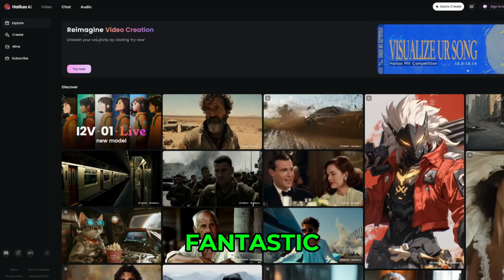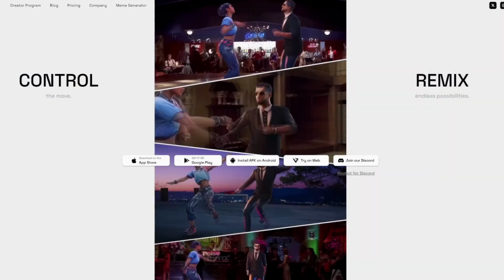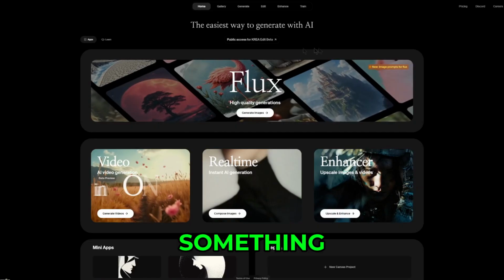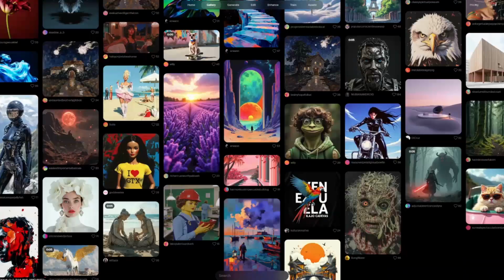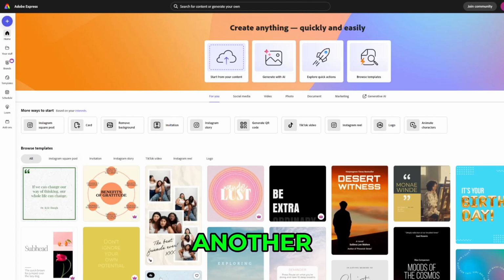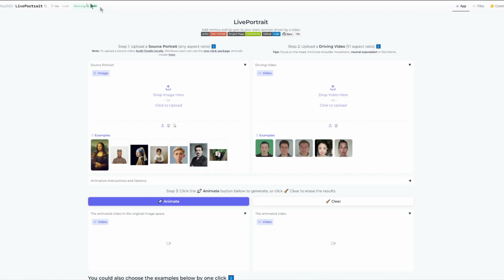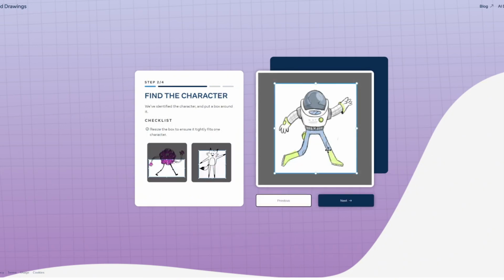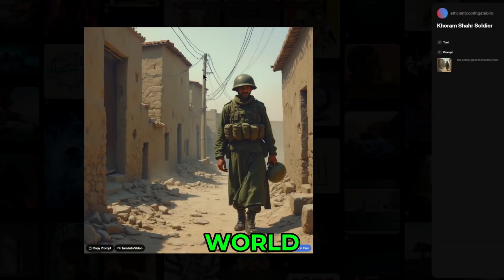These AI Tools Make YouTube Videos For You While You Sleep!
Get Your FREE Starter Blueprints Now 📚✨
(These are 100% free and packed with value!)

Join the #1 Online Business Community 🔓
For creators who want to earn more with less views

💸 Want to Make Your First $10,000 Online — and Go Beyond?
Step-by-step system for beginners + $2,000/month giveaways, 25+ premium courses, coaching calls & more

💼 Want to build a community around your passion — and make money doing it?
👉 Try Skool for FREE and create your own powerful community today!

Are you ready to elevate your YouTube channel without being on camera or mastering complex editing skills? This video introduces beginner-friendly AI tools that revolutionize video production. These tools save you time and effort, allowing you to focus on creating content and growing your channel.

Discover how these AI tools can animate static images, create seamless transitions, and enhance visuals to make your videos professional and engaging. From science explainer animations to dynamic intros for tech content, these tools cater to diverse creative needs.

By the end of this video, you’ll know the unique strengths of each AI tool and how to integrate them into your production process. Explore the links and resources in the description for exclusive discounts and start transforming your content today.